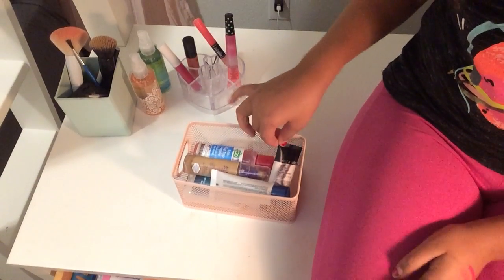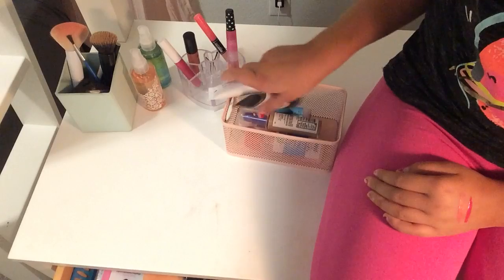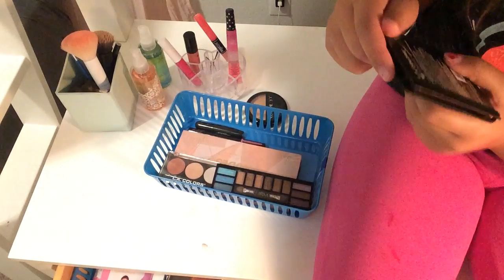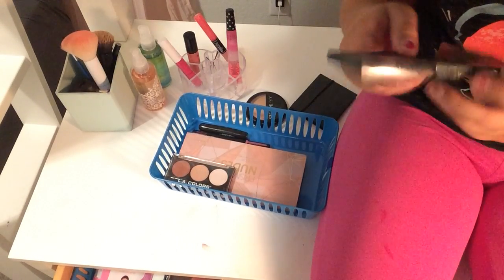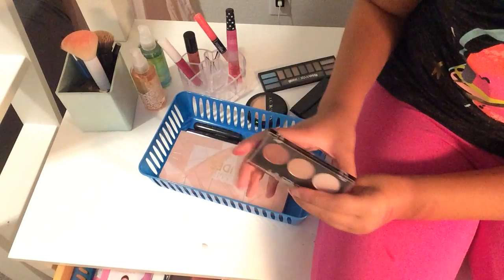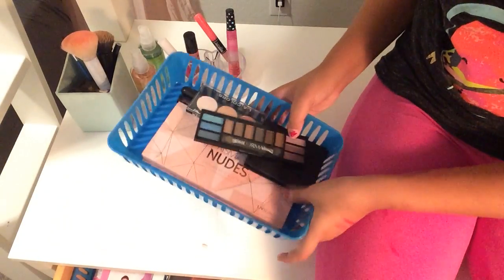Makeup collection 💄✨⭐️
Hope you enjoyed this vid bye peeps👅👍🏻like and sub